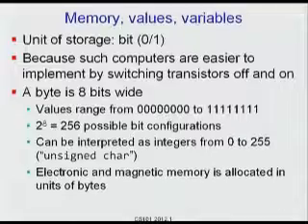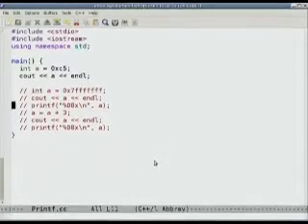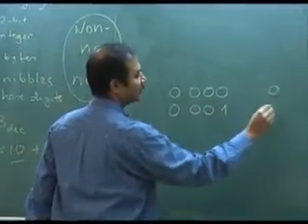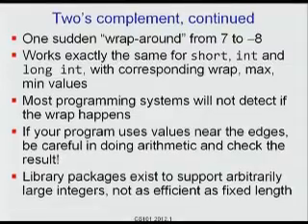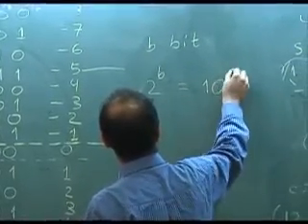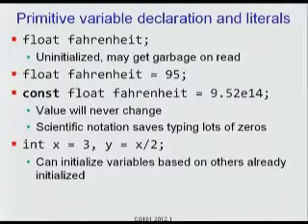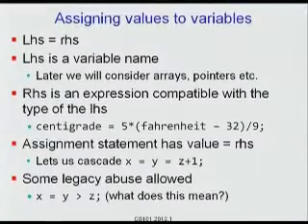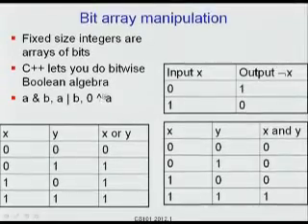CS101 L2 Types, variables, expressions, assignment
Project Name: Teachers Empowerment students empowerment and integration of tools for empowerment (synchronous delivery)
Project Investigator: Dr. D. B. Phatak
Module Name: Computer programming and utilization: types, variables, expressions, assignment